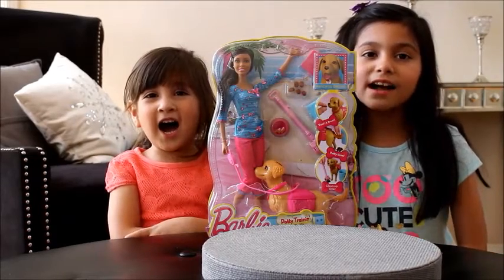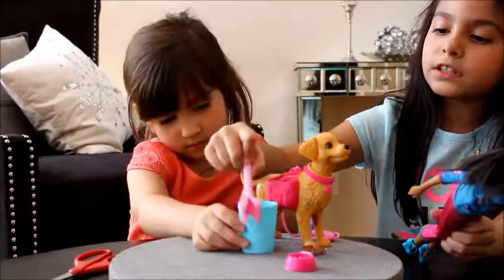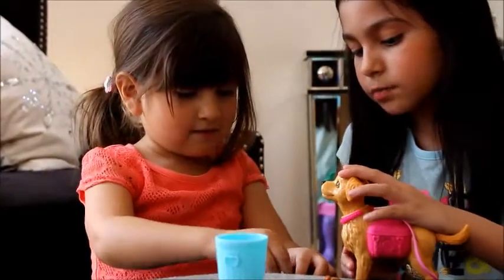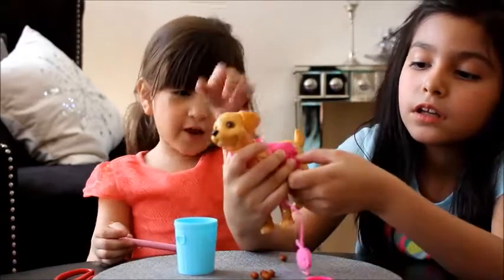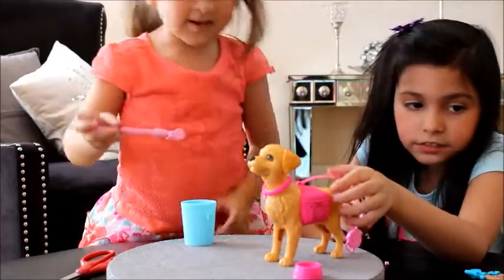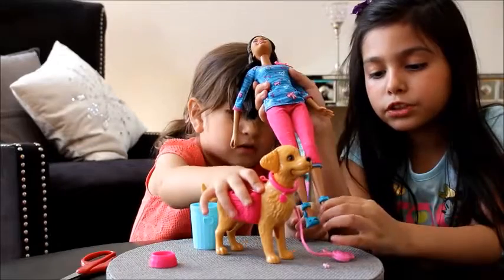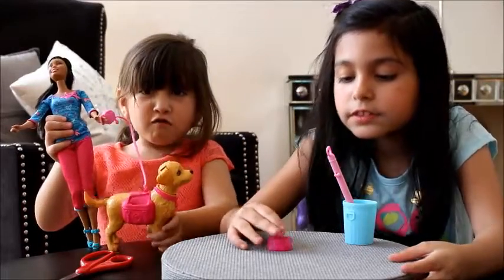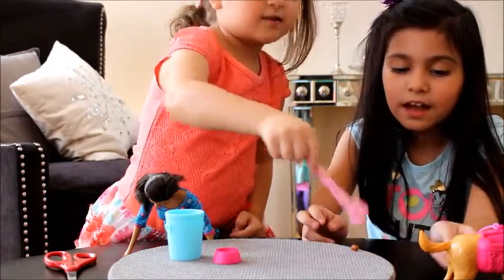Barbie Potty Trainer Taffy with POOP!!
Barbie Potty Trainer Taffy its so cute the girls opened this set that comes with Barbie, Taffy her dog, dog poop, dog bones, a trash can and a scooper to pick up taffys poop.